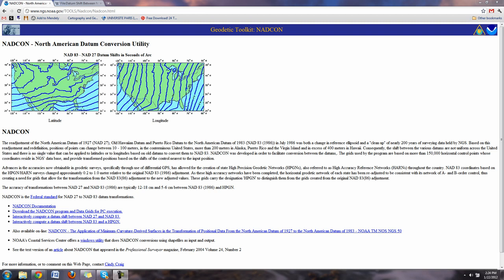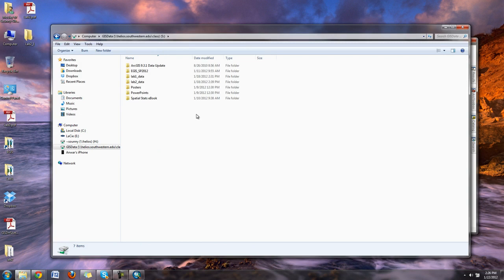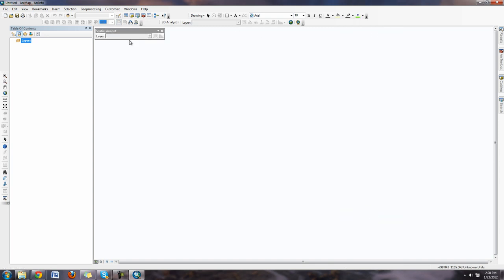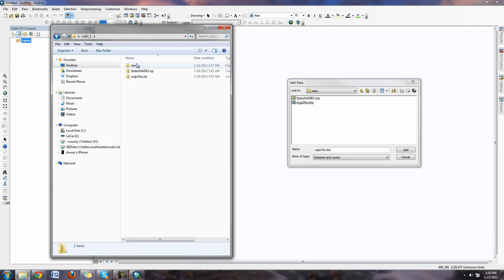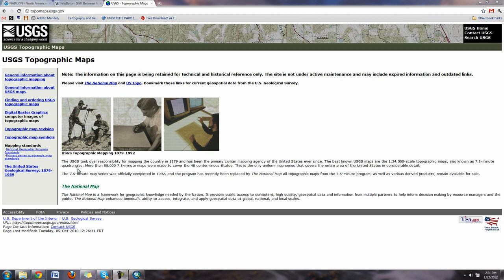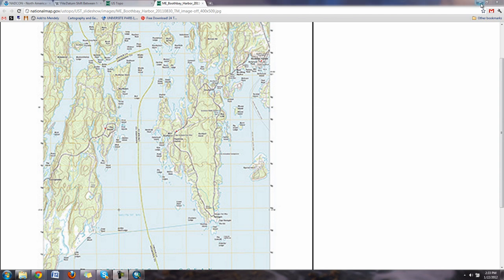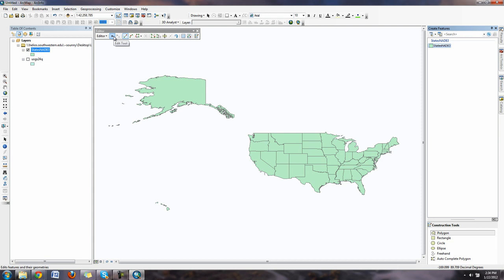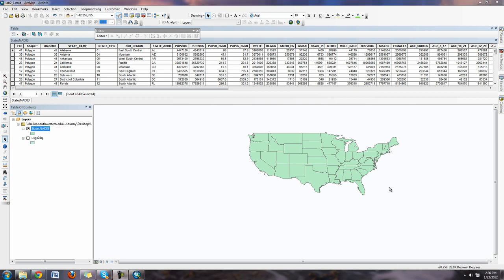Mapping Datum Shifts from NAD27 to NAD83 Part 1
The purpose of this exercise is to introduce the student to datum shifts, the Project tool, and the interpolation and contouring tool in ArcGIS Spatial Analyst.

You will compute the geodetic datum shifts between North American Datum 1983 (NAD83) and North American Datum 1927 (NAD27) using a specific transformation method (NADCON). To make the project useful you will compute the datum shift in seconds of longitude and seconds of latitude for all 58,000 of the USGS 7.5 minute quadrangles (1:24,000 scale ) in the continental United States.